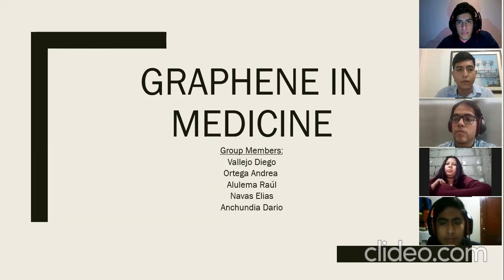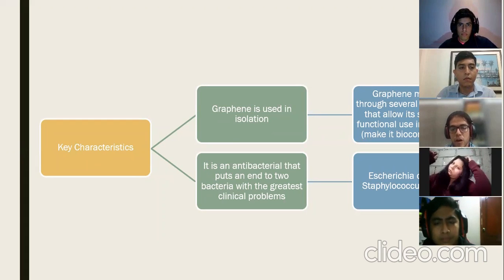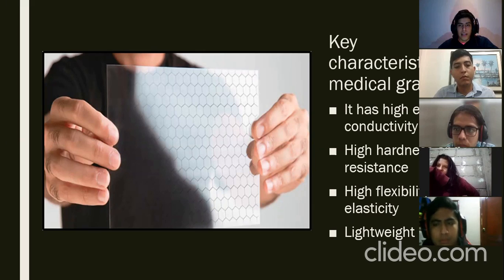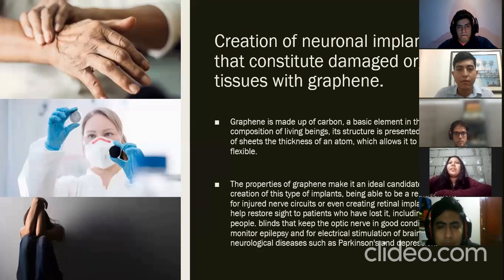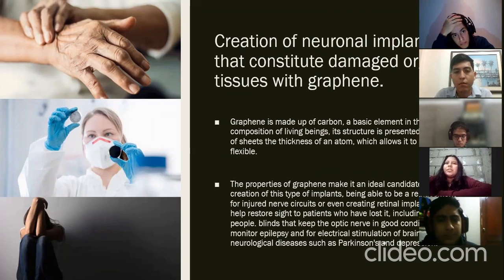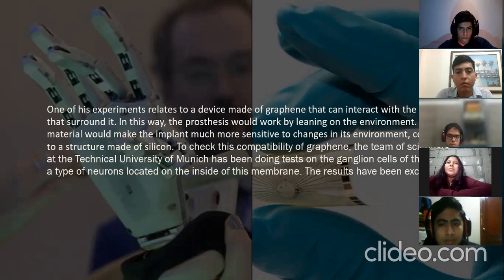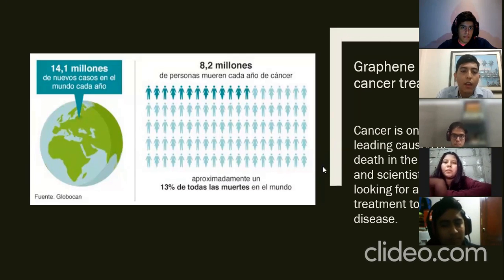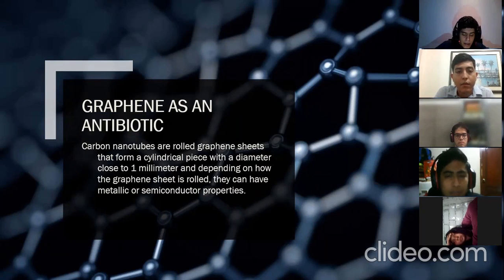Graphene (Medicine) Group #3